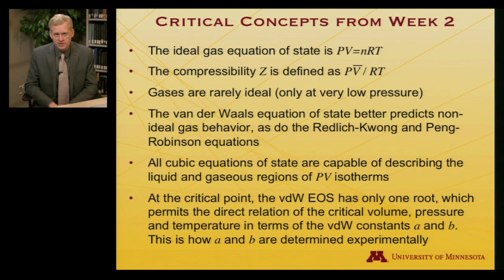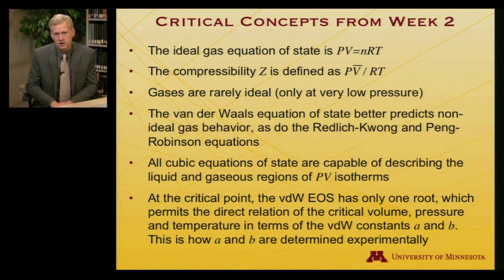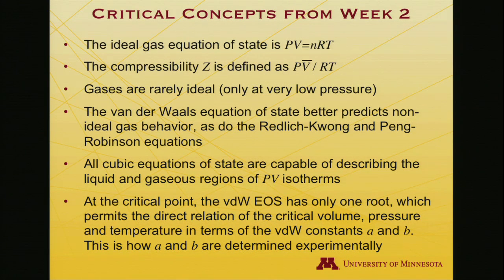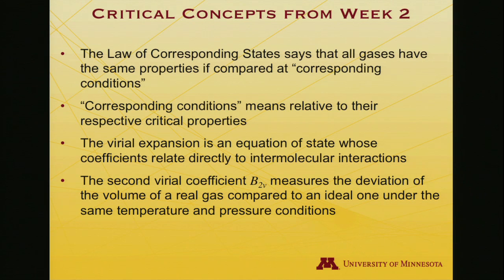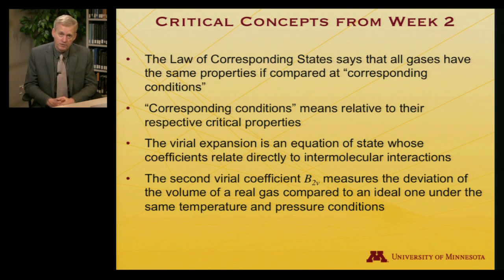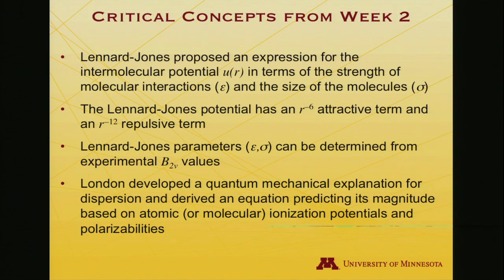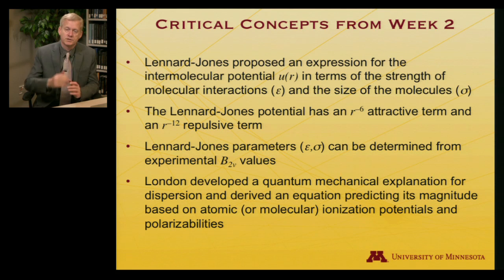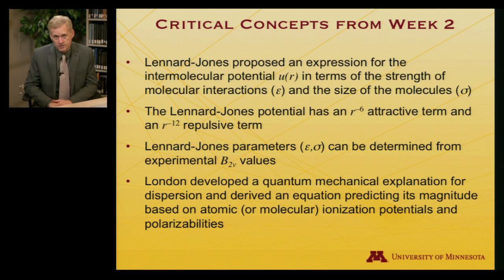StatMolThermo 02.08 Review of Module 2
Review (Module 2 of University of Minnesota Chemistry 4501)

Erratum: In the dialog/transcript, I mix up the terms "intensive" and "extensive". These are merely slips of the tongue; the slides are correct. Another improvement would be to refer to Z as the "compressibility factor", not "compressibility"; the latter has a different meaning.